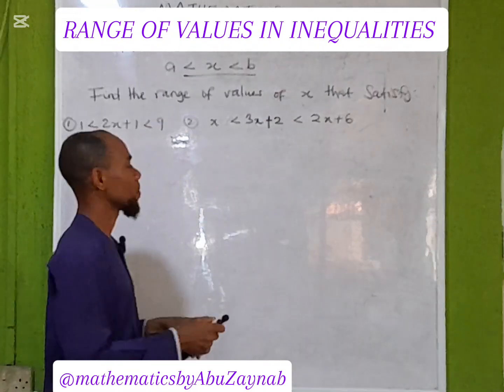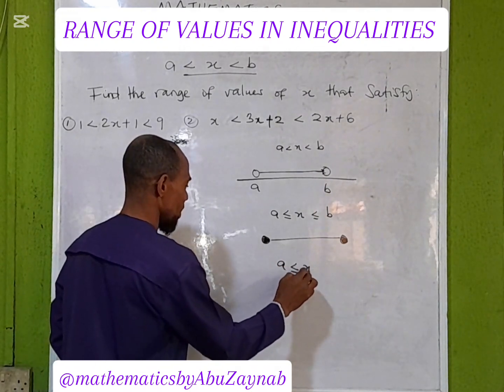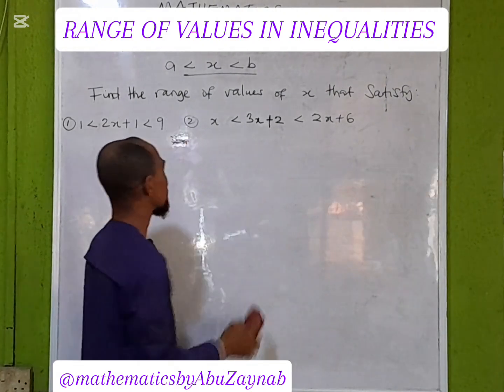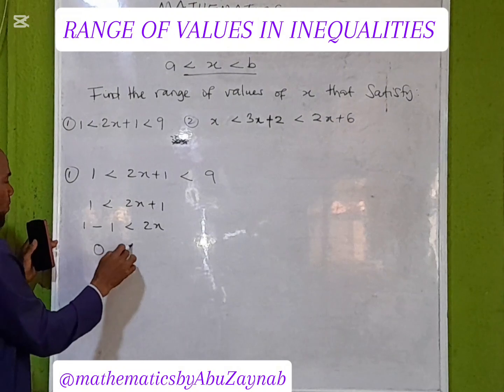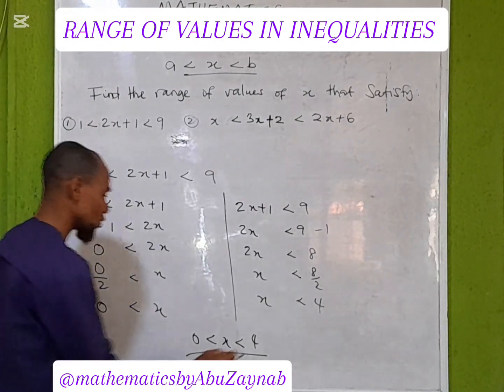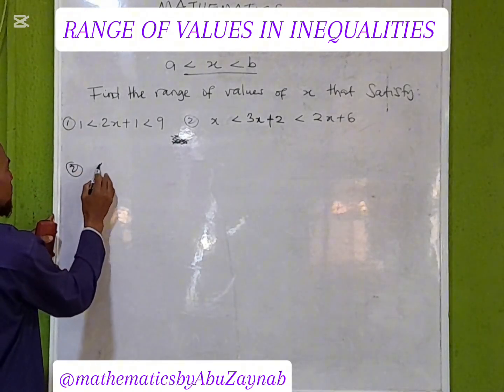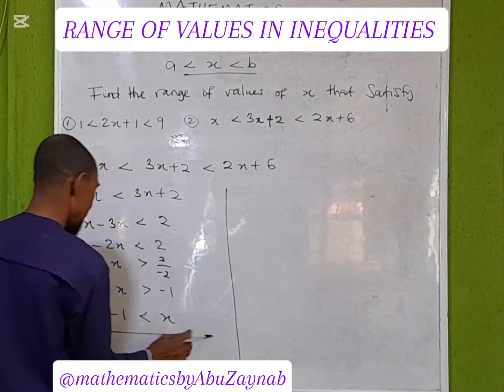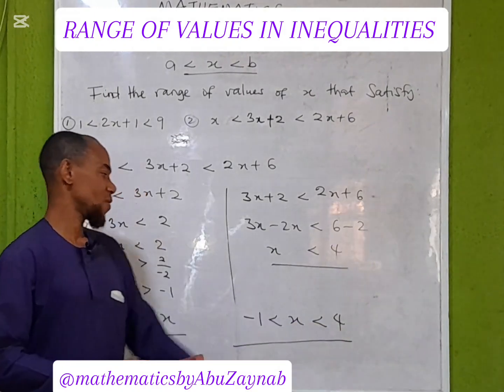RANGE OF VALUES IN INEQUALITIES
This video explains the concept of Range of Values as applicable to Linear Inequalities. It promises to be interesting as usual. Hope you find it explanatory enough. Thanks for viewing and staying connected to our channel for more Mathematics topics.